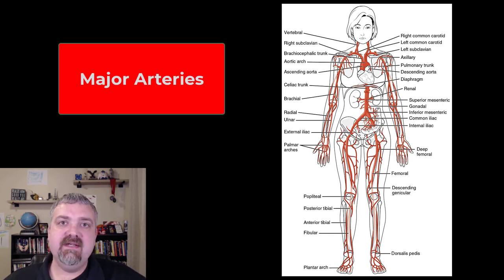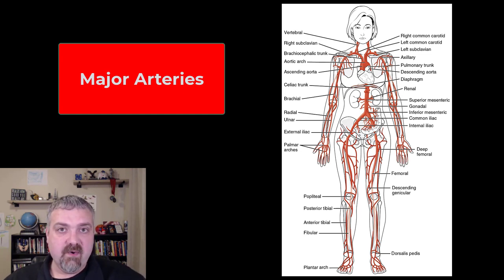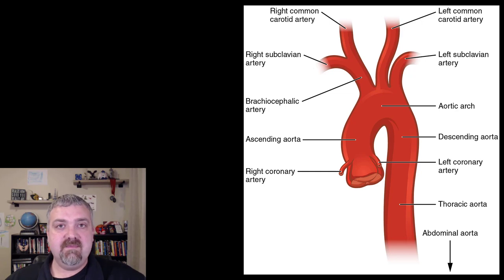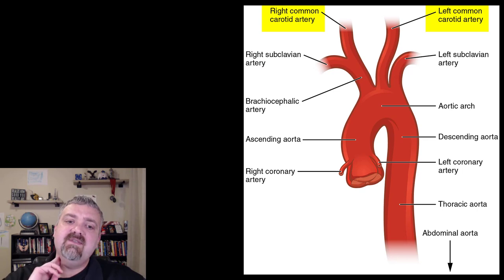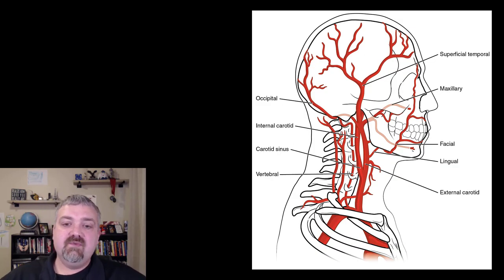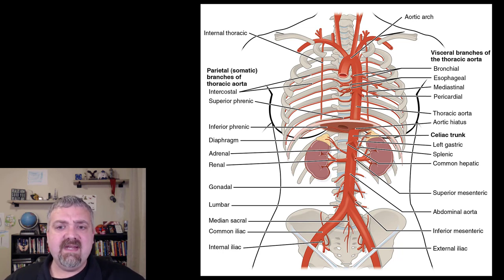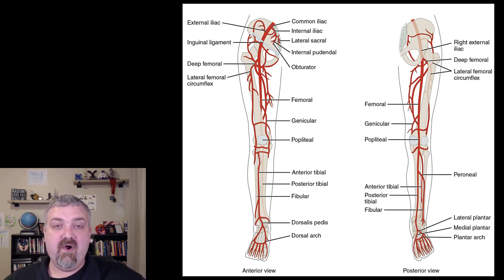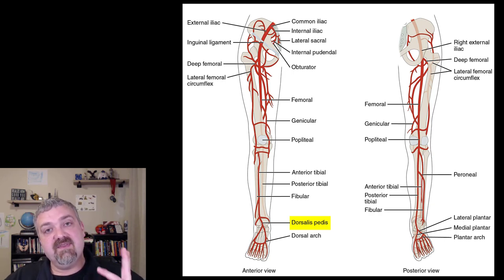Major Arteries: Anatomy and Physiology